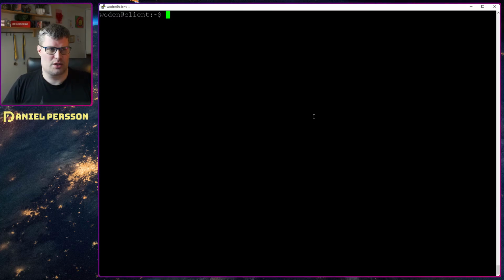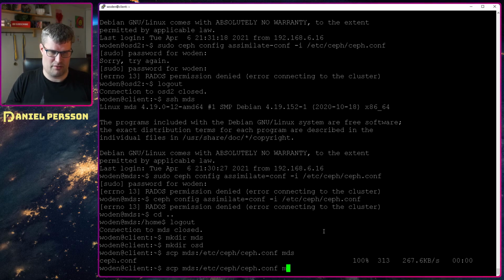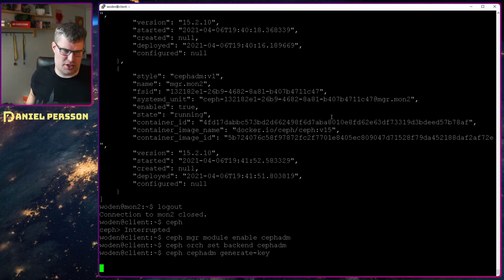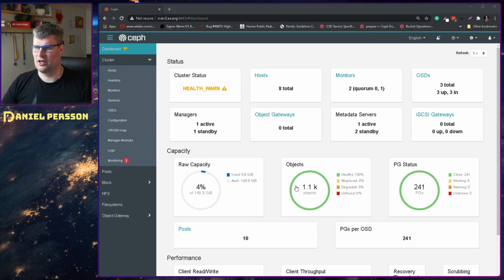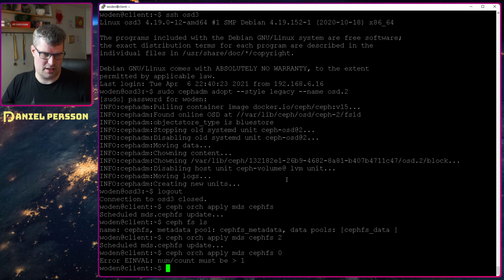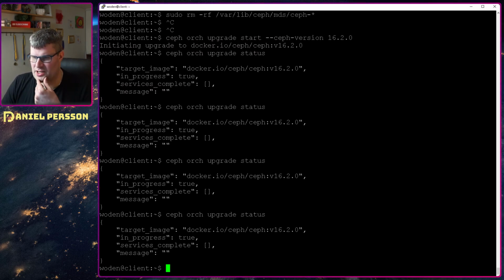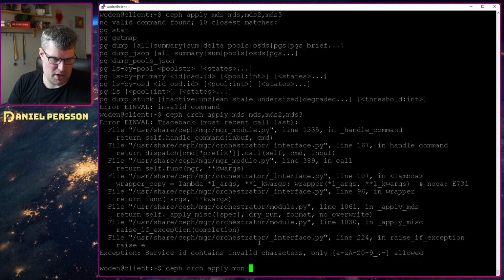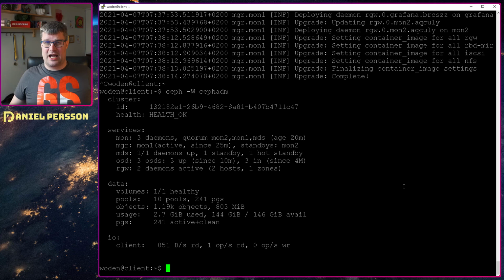Doing an automatic upgrade of ceph cluster using cephadm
In this video, I look into installing and enabling orchestration using cephadm. Then I will perform an automatic upgrade with cephadm. I talk about my findings and go through all the steps.